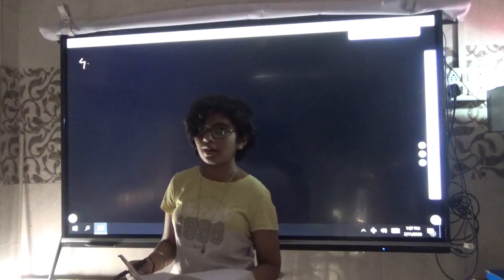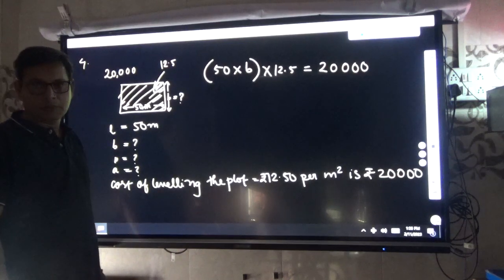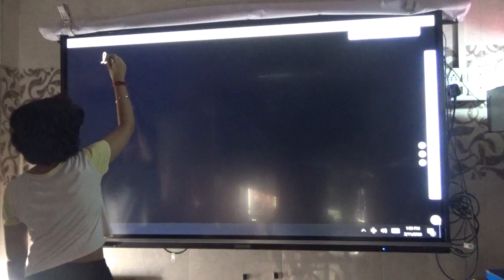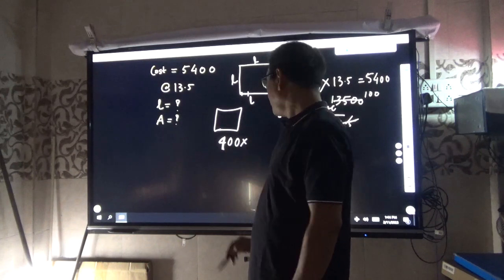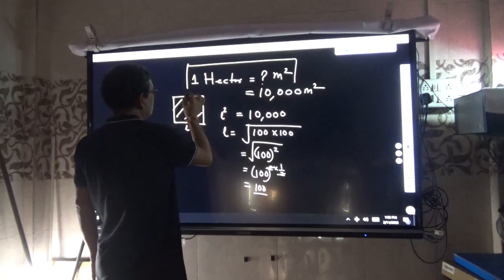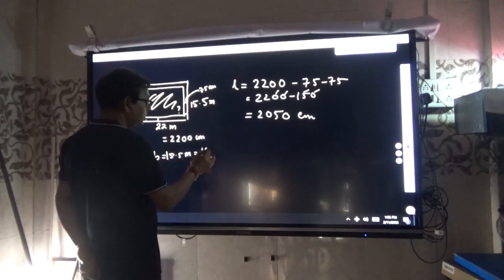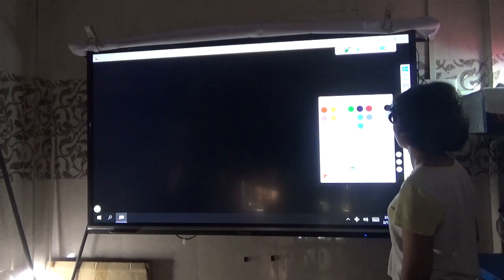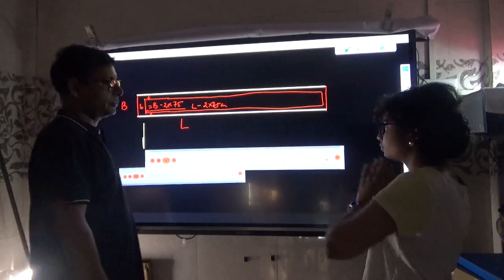Olivia Std 7 Maths 3 term Revision